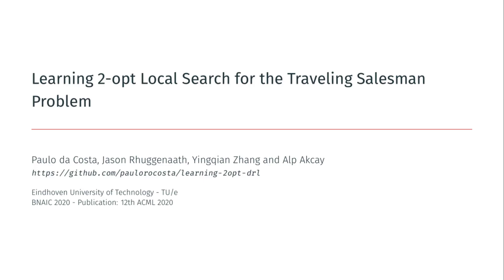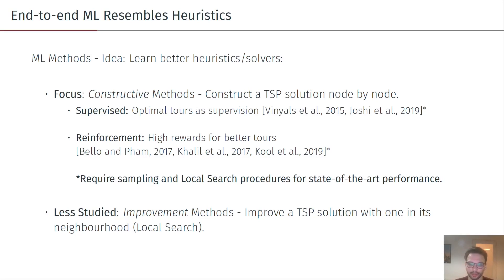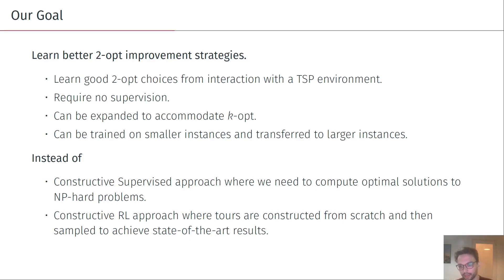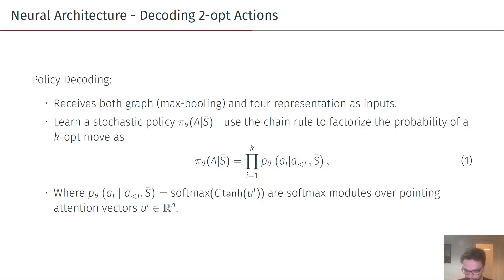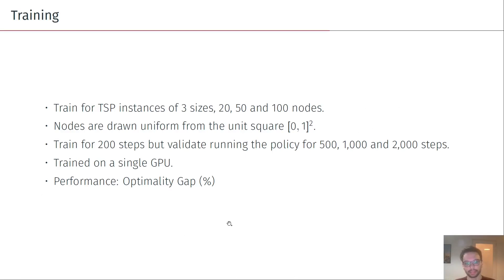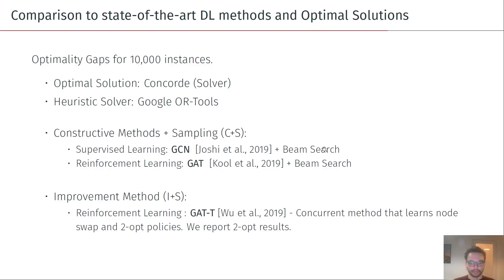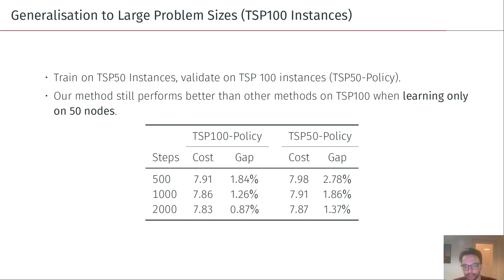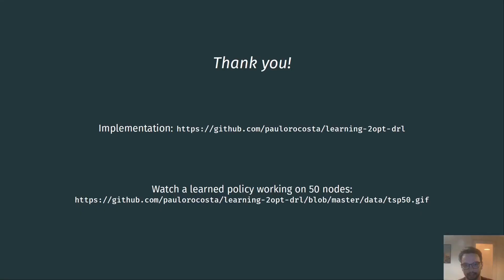Learning 2-opt Local Search for the Traveling Salesman Problem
Paulo R. de O. da Costa, Jason Rhuggenaath, Yingqian Zhang, Alp Akcay